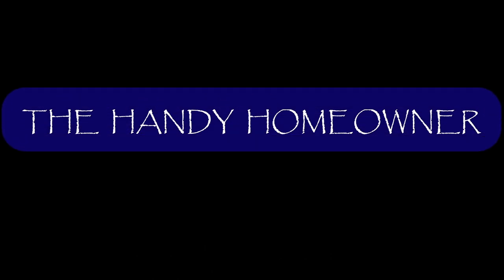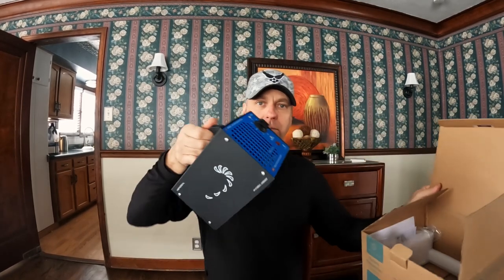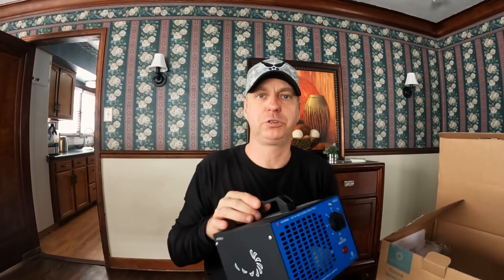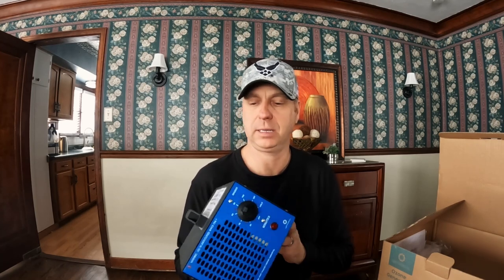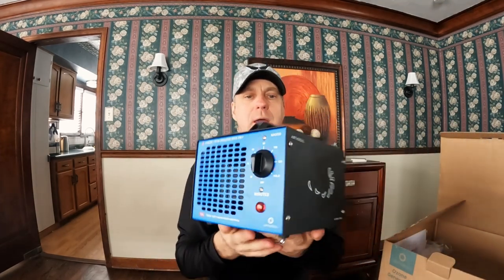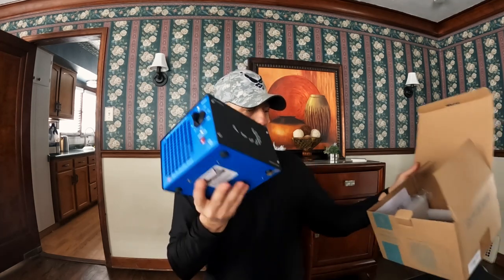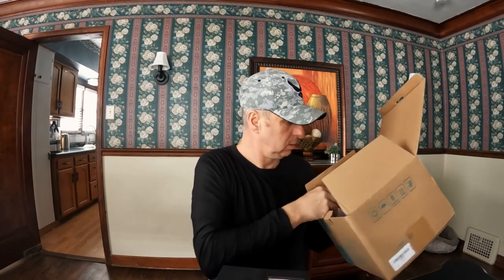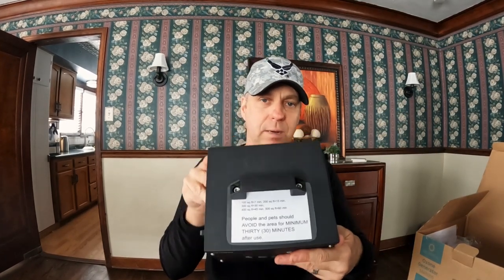Ozone Generator - Get Rid of Bad Odors and Kill Bacteria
Check out this review.  An amazing little machine that saved the day for us and really gets rid of odors very well.